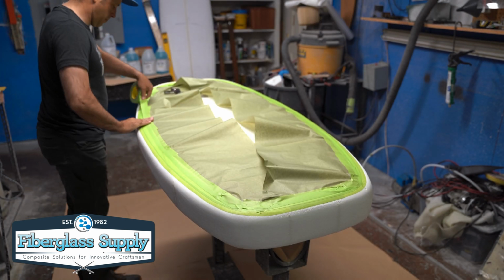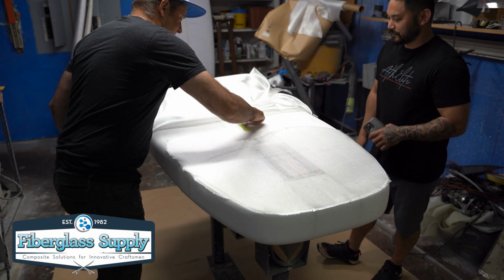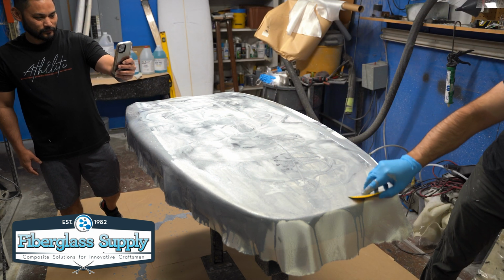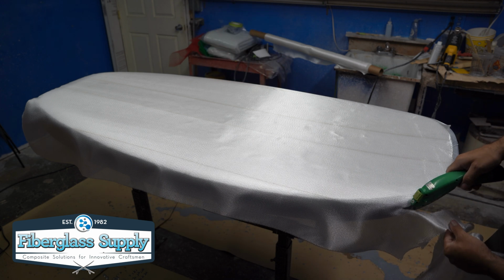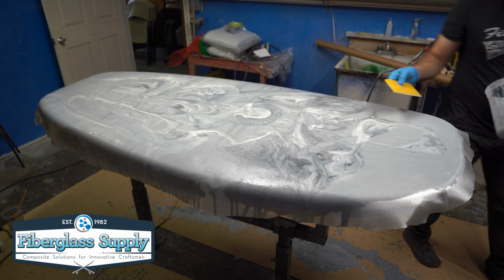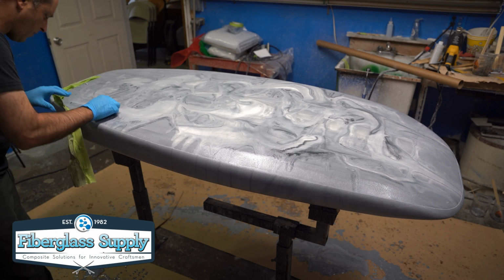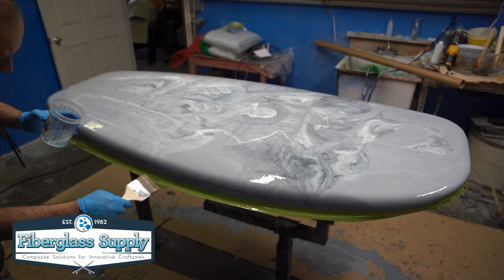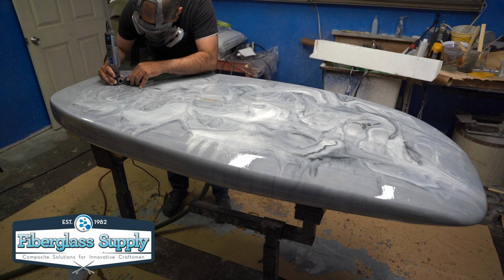Create a Psychedelic Resin Swirl Lam Job - Wing Foil Board Glassing Tutorial!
In this video we show you how we did a psychedelic resin swirl lam job on a behemoth wing foil board.

Basic Steps outlined:

- Mask off deck of board make sure to get the tape down nice and tight
- tape over handle openings, track box openings (if desired), and trim glass for bottom lam.
-mix up different colors of resin - dump into one bucket and give 1 to maybe 2 stirs, just enough to streak it, not enough to blend it.
-pour out in patterns on the board and then tip the board to get it to flow
-let sit and soak into glass
-lightly squeegee to spread resin to areas that aren't covered yet- let sit and soak.
-one final squeegee to remove excess resin
-Lap up rails
-once resin is cured enough to handle flip board and trim the lapline
-Repeat the same steps for the deck.
-Tape off for hotcoat
-Hotcoat deck
- Pull tape when resin is mostly set
- Once fully set and can be handled without indenting the resin flip board and repeat hotcoat on bottom.